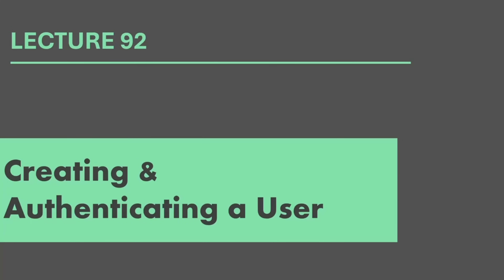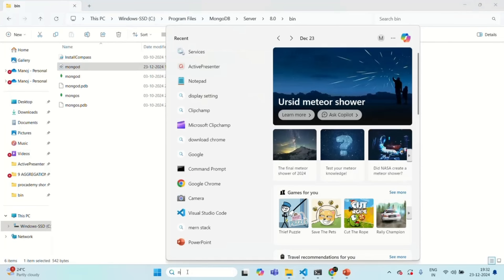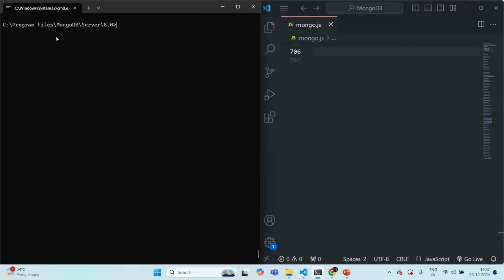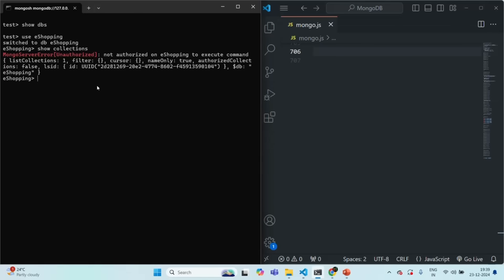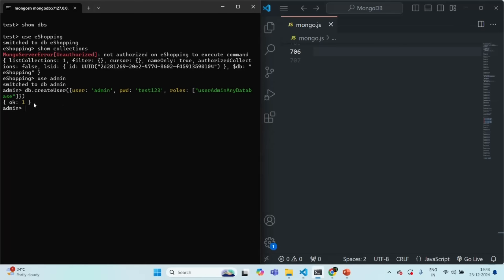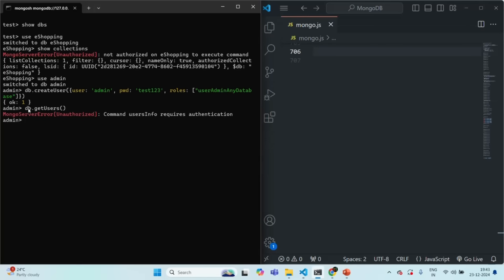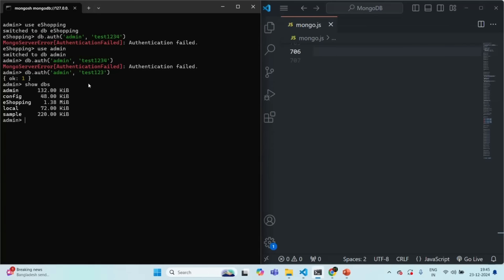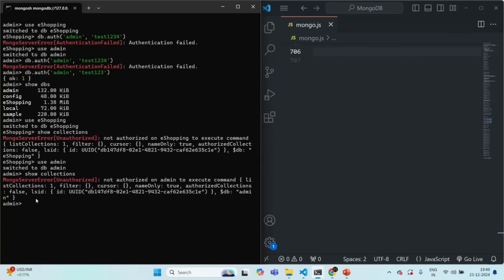#92 Creating & Authenticating a User | MongoDB & Security | MongoDB Complete Course 2025